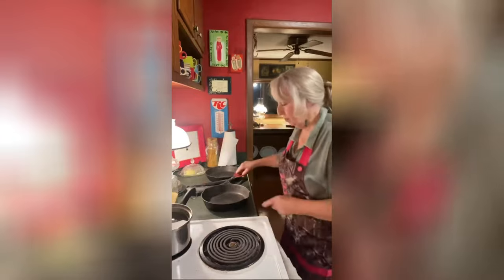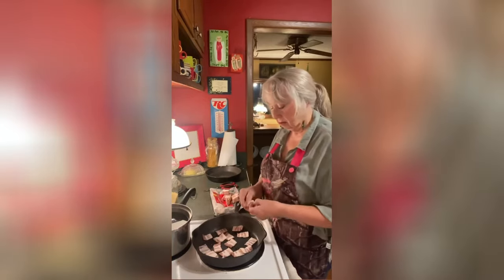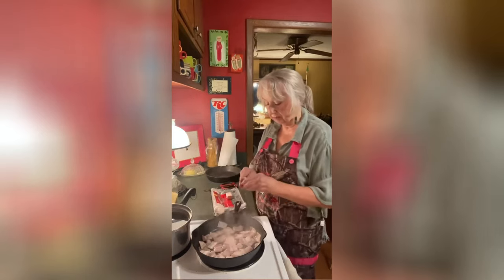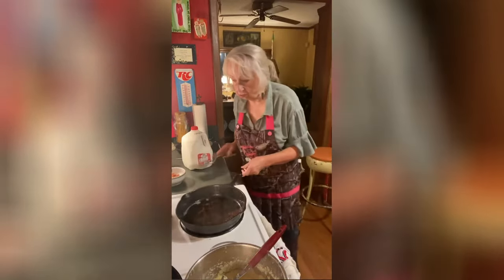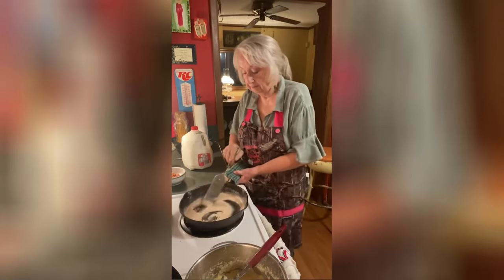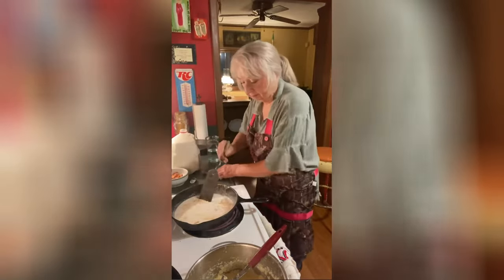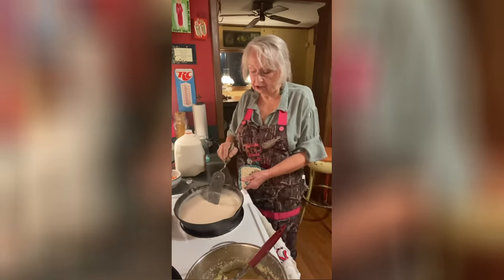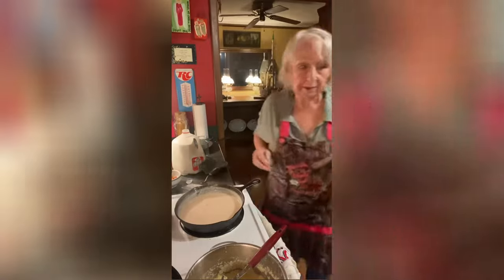Gravy. Some followers make their gravy with corn meal|I make mine with flour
I love the united states::

I surprised her by painting her P***y. Best  Cooking tricks in the town.

Cooking, cookery, or culinary expressions is the craftsmanship, science, and art of utilizing hotness to plan nourishment for utilization.

Cooking methods and fixings shift generally, from barbecuing food over an open fire to utilizing electric ovens to baking in different sorts of stoves, reflecting neighbourhood conditions.

 At its most basic,  cooking means applying heat to food. Whether the food is baked, fried, sautéed, boiled, or grilled, it's all cooking.

Evidence suggests our ancestors began cooking over an open fire over 2 million years ago.

 People still cook some foods over an open flame, in addition to using tools like microwaves toasters, and stovetops.

Cooking with Brenda Gantt::

Gravy. Some followers make their gravy with corn meal. I make mine with flour. Some people use milk others use water but whatever the case may be.

Gravy in a staple in the south. Almost all of us make gravy. Fast food places too.

Hope you all have a wonderful and blessed day
May the Lord bless and keep you. May His face shine upon you And be gracious to you, the Lord turn his face toward you and give you peace.